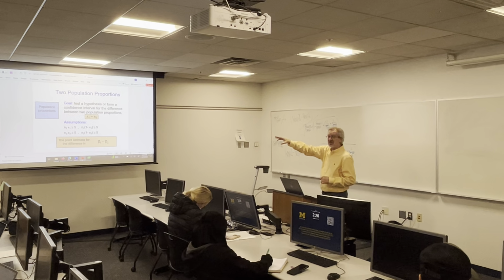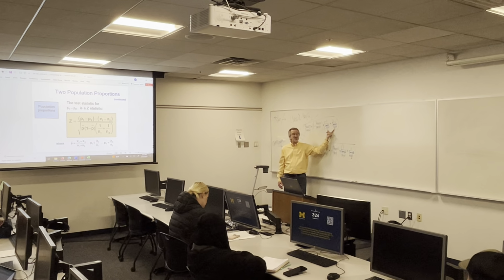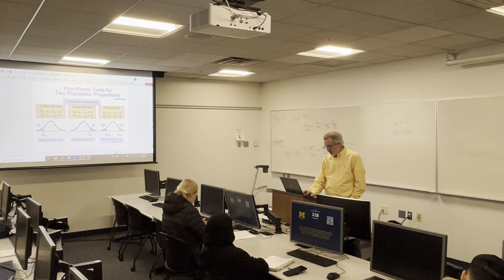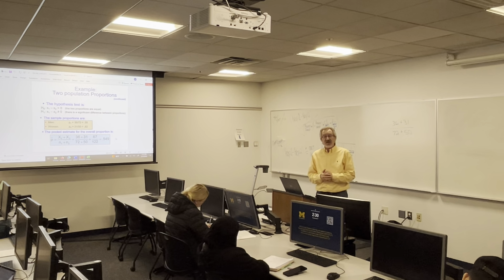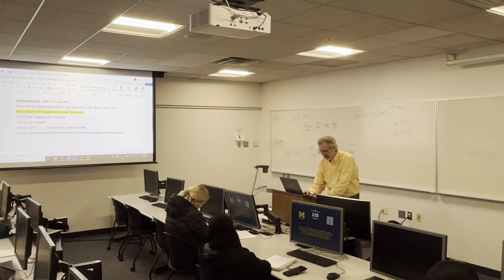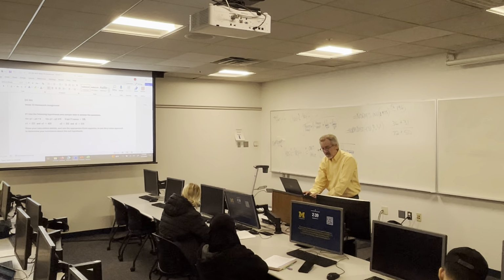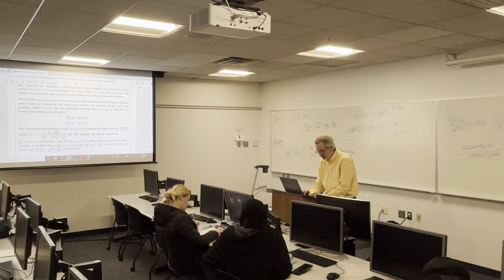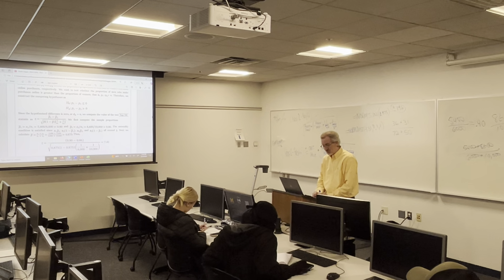DS 302 W25 Week 10 prt 1 Lecture Recording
Two Sample Proportions Hypothesis Testing, Advanced Business Statistics, College of Business, University of Michigan - Dearborn, Professor McCarthy, Winter semester 2025 from Mon. 3/17.